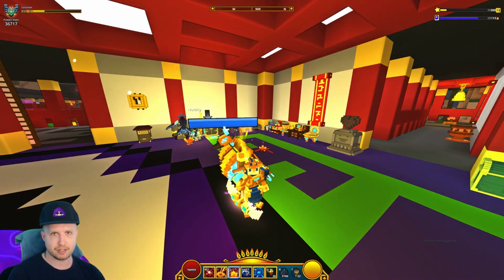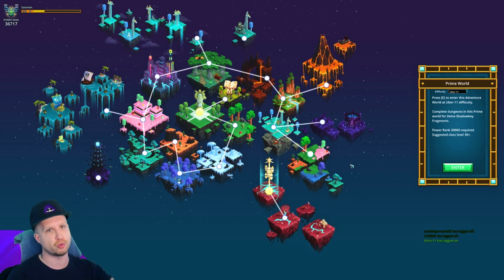How to Get Crystal Gems in Trove - U11 Gem Boxes Explained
✏️ In this quick Trove guide / tutorial, I'll explain where to get Crystal Gems. You could always convert your stellar gems to crystal gems, but today we'll focus on where they actually drop, namely the new U11 gem boxes. I'll also briefly explain why the new infinite 5 star dungeons, located in the new Sundered Uplands biome, might not be the best method for Crystal Gems..